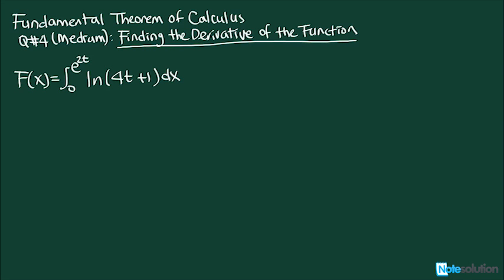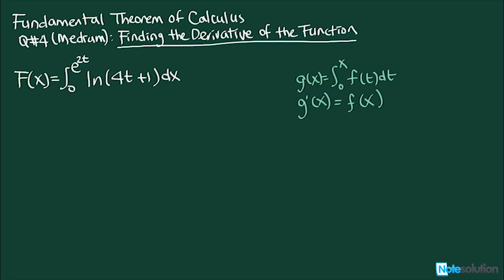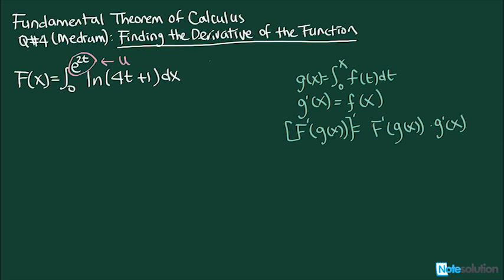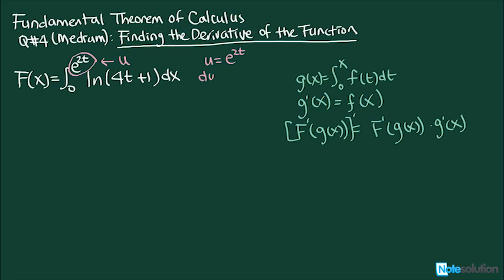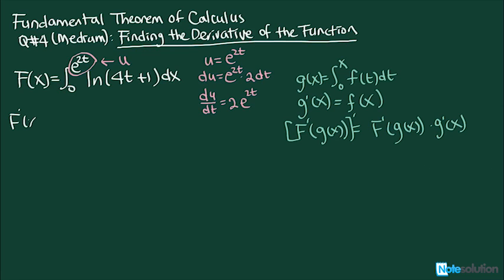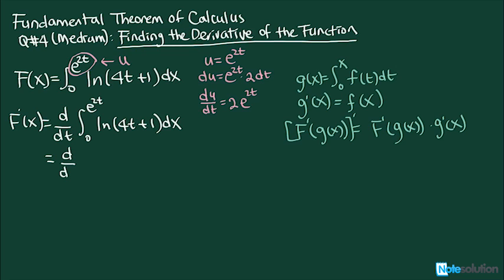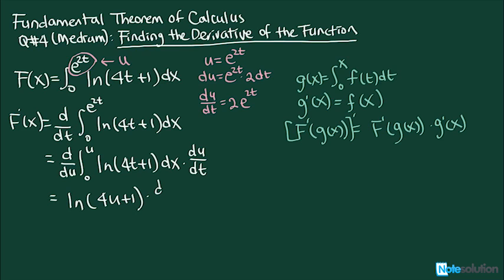Calculus I: How to find the Derivative of a Function (Medium Lvl Question)